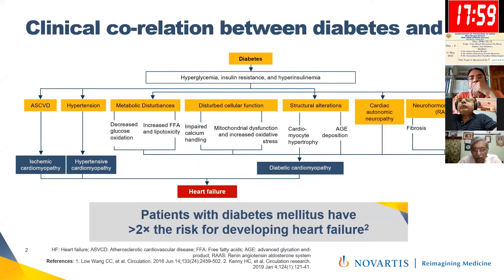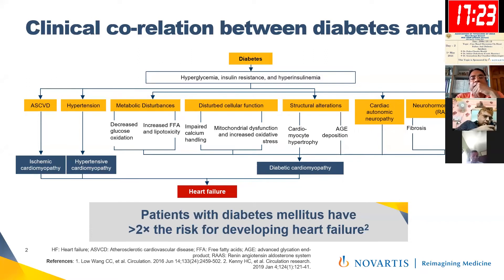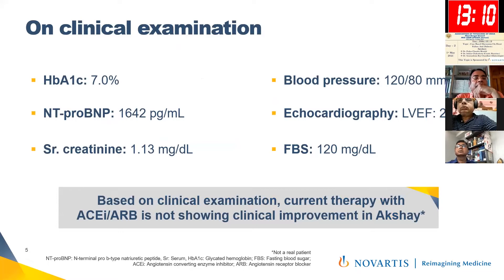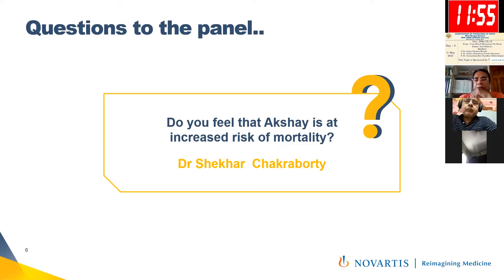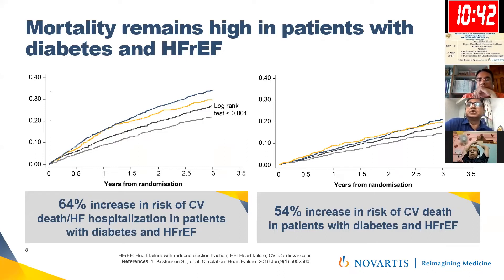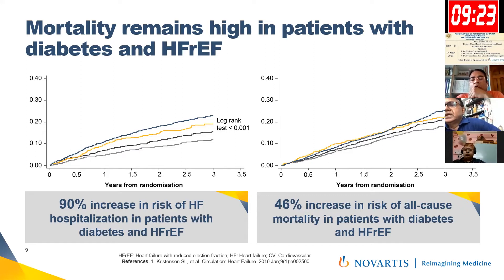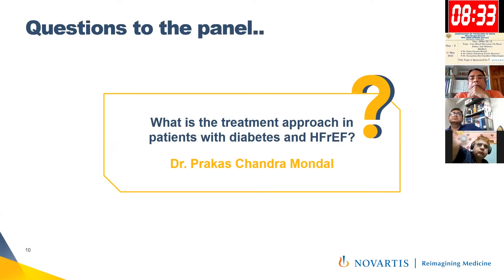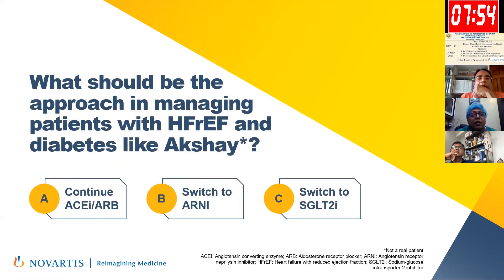Heart Failure And Diabetes | Medical Conference | Dr. Prakas Chandra Mondal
Heart failure is a chronic, progressive condition in which the heart muscle is unable to pump enough blood to meet the body's needs for blood and oxygen. Basically, the heart can't keep up with its workload.
Diabetes is a disease that occurs when your blood glucose, also called blood sugar, is too high. Blood glucose is your main source of energy and comes from the food you eat. Insulin, a hormone made by the pancreas, helps glucose from food get into your cells to be used for energy.

Presented by ASSOCIATION OF PHYSICIANS OF INDIA

Speaker: Dr. Prakas Chandra Mondal
Topic: Case-Based Discussion On Heart Failure And Diabetes

Created by Qubix:
Qubix is a 36o° Marketing Consulting Company with extensive expertise in brand progression, Brand Working across different Mediums. We help our clients to see where they're, continuing to guide them in showing up by imagining needs. We help our clients to visualize, plan and execute their conference needs.

We will get it done at ease and at a very competitive price.